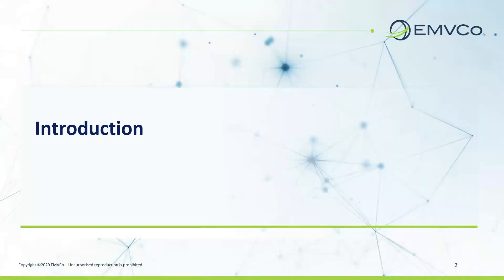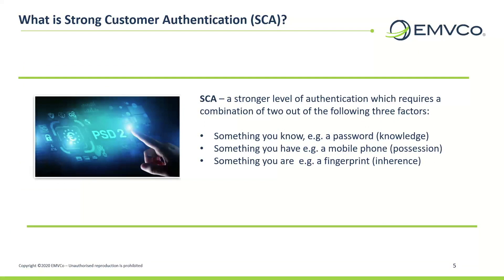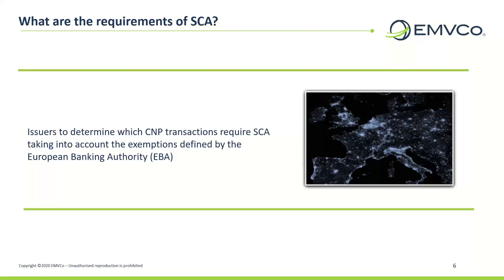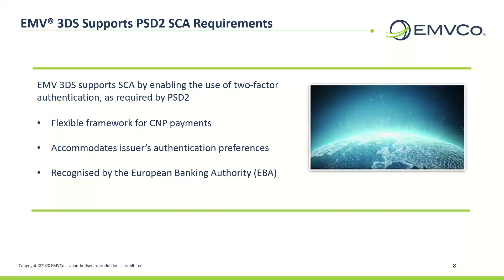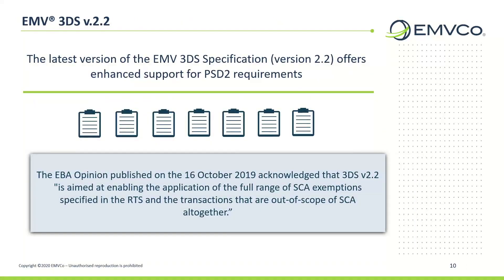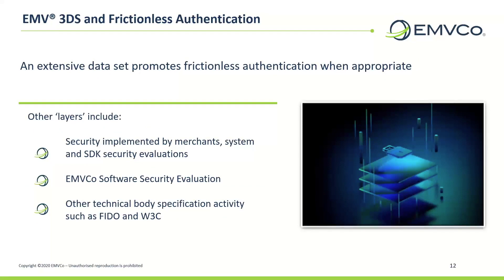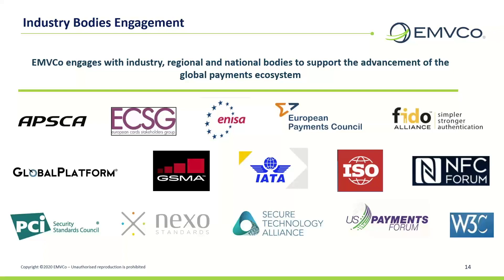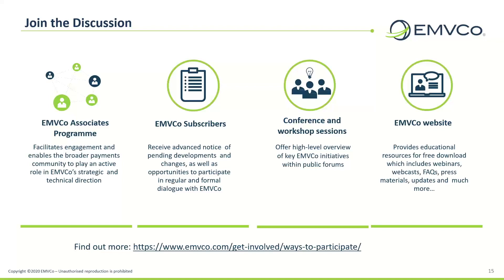Webcast: EMV® 3DS: Enabling Strong Customer Authentication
EMVCo explains how the EMV® 3-D Secure Specification can help the European payments community and retailers meet the requirements of Payment Service Directive 2 (PSD2) Strong Customer Authentication (SCA).